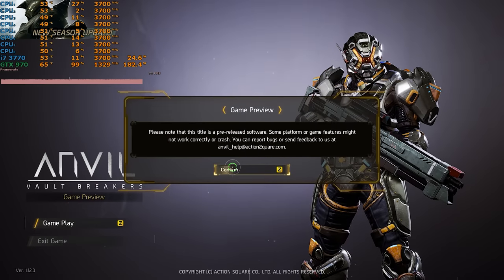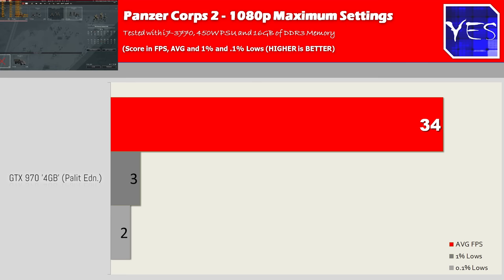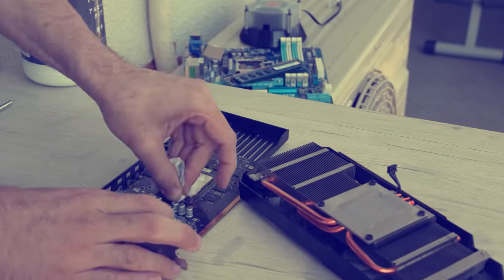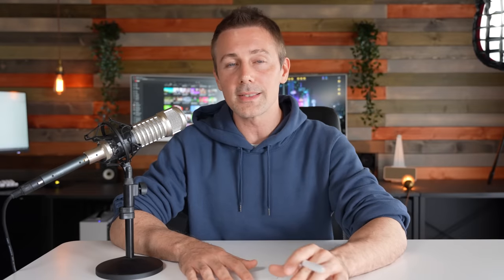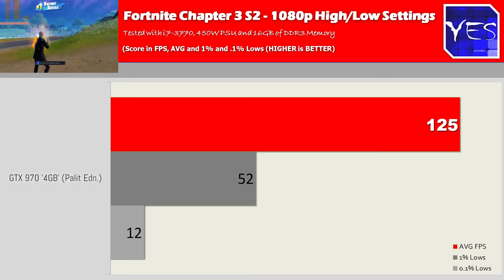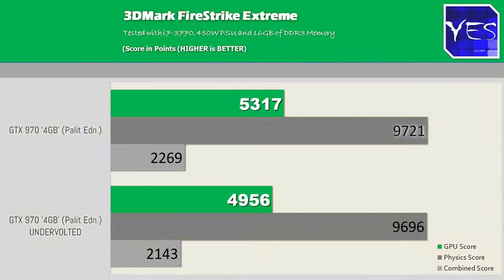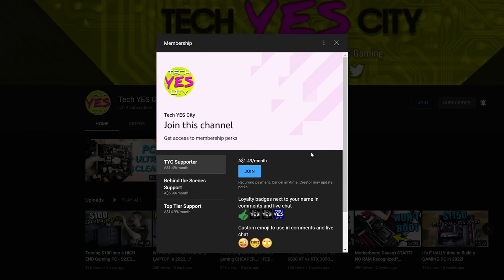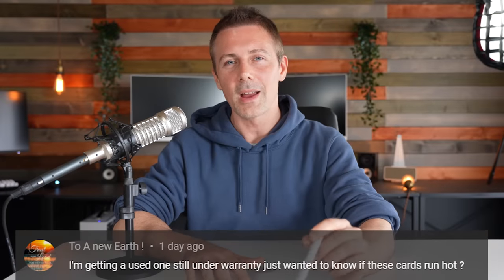GTX 970 in 2022 - Can it STILL play the LATEST Games at 1080p High....?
the GTX 970 was $329 USD in 2014 and nowadays it can be had for around $100 USD.  besides the 3.5/4GB issue, it still owned the 1080p benchmarks.  Though fast forward to 2022 and this card can be had for decent prices on the used market, especially considering the high levels of inflation happening.  Though how does it perform in the latest titles at 1080p? What about the newest Apex Legends Update with Newcastle? or Fortnite Chapter 3 Season 2? Let's put it to the test...!

Sponsor Get a Windows 10/11 Pro Key for under $15 (Use Coupon BFTYC)